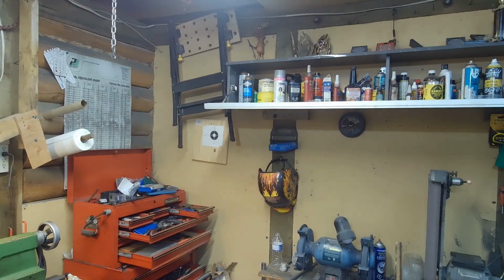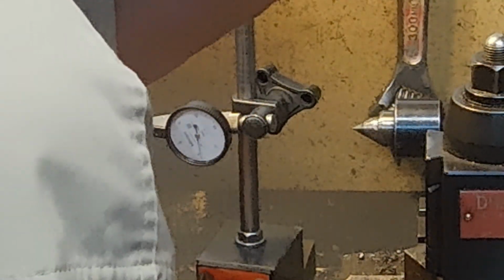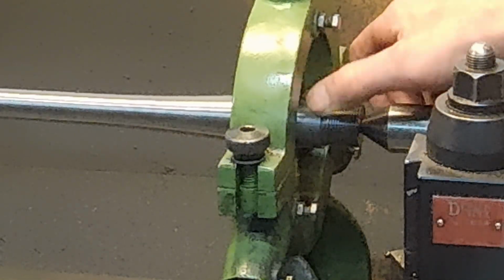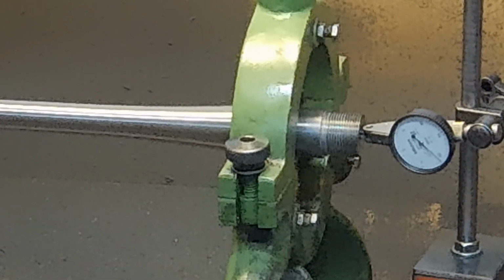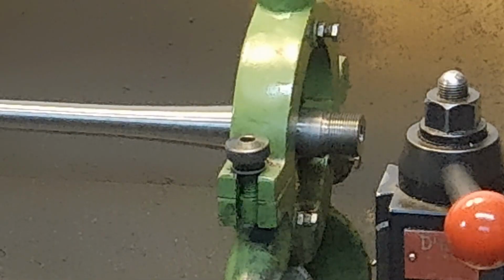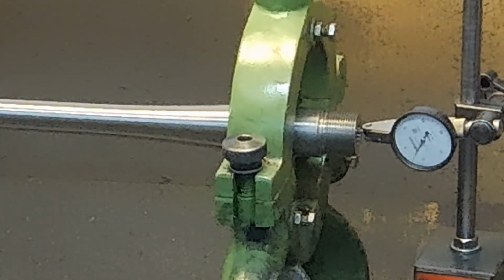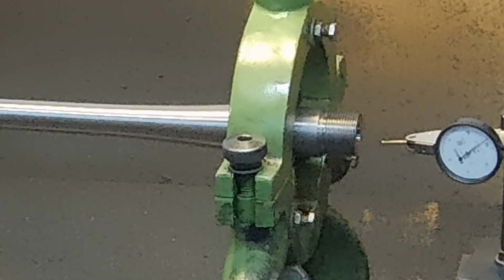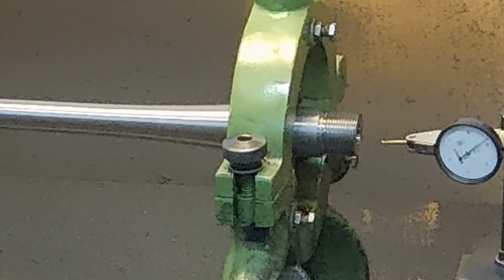52. Chambering in the steady rest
Sometimes, it's necessary or advantageous to chamber a barrel in the steady rest. If the barrel won't fit through the headstock, you would chamber in the steady rest. Occasionally, it is the method of choice just because it is expedient. Other times, it may produce a better result. Now, in this particular case, I am being a lot more fussy than one might normally be, I'm double-checking concentricity and alignment at various stages to be certain there is no compromise in the quality of the work. I'm using this as a demo, but it still has to come out right. Happily, it seems like it is working out just fine.
The only thing that I really did differently was to be certain the centers were indeed concentric, rather than taking it on faith. WH